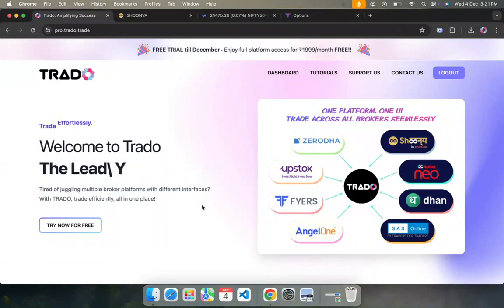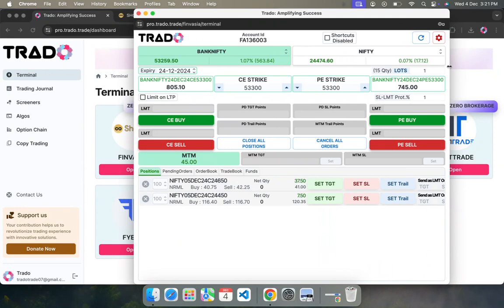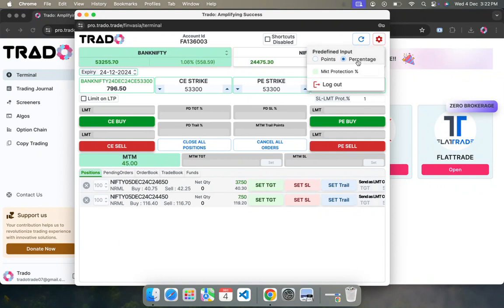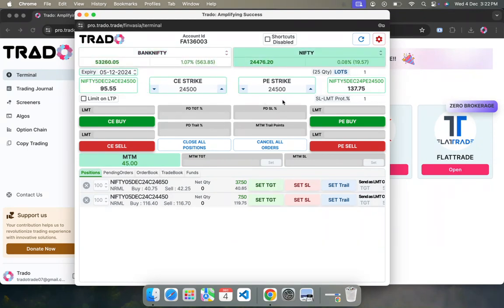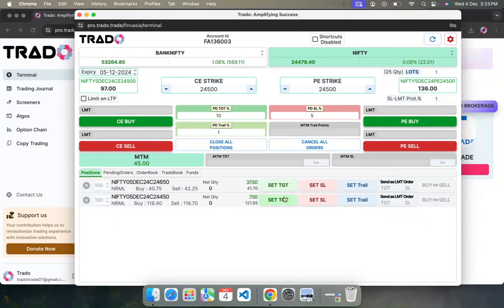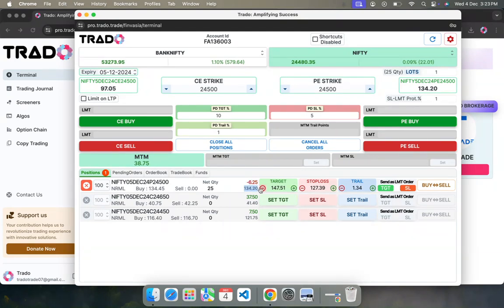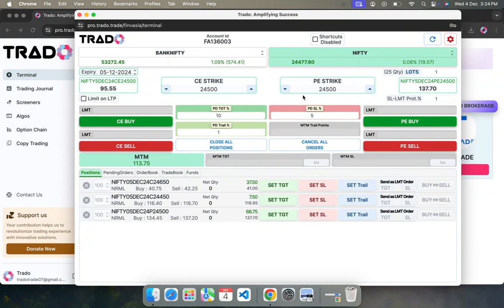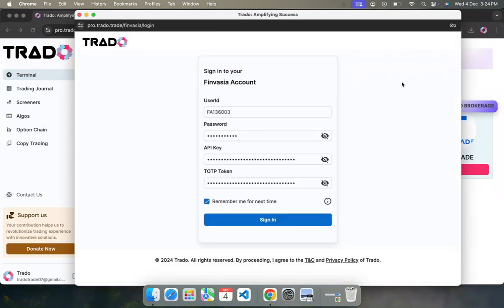TRADO Update: %-Based Pre-defined TGT/SL for Better Risk Management 🔥 | Watch Now!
Welcome to TRADO's official channel! 🎉

We’re thrilled to announce the launch of an exciting new feature on TRADO: Percentage-Based Target (TGT) and Stop-Loss (SL)! 🎯

This feature lets you manage your trades more effectively by setting targets and stop-losses based on percentages rather than fixed points. Perfect for traders looking to optimize their risk management and trading strategy.

In this video, we’ll guide you through:
✅ How to set percentage-based Target/Stop-Loss on TRADO
✅ Benefits of percentage-based risk management
✅ A quick demo of this feature on our trading terminal

Why TRADO?
🚀 Fastest Order Execution: Make every second count in your trading journey
📊 Advanced Risk Management Tools: Trade safer with smarter features
🌐 Multi-Broker Integration: Seamless trading with top brokers

Take your trading game to the next level with TRADO! 🌟

📽️ Watch Now and Start Trading Smarter!